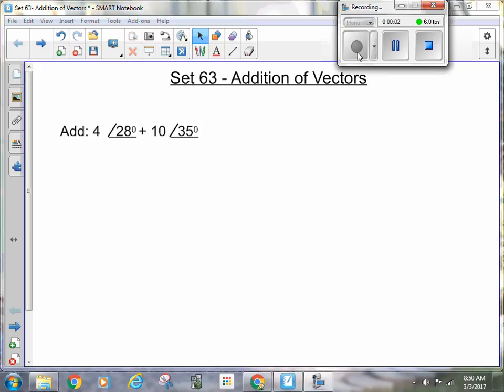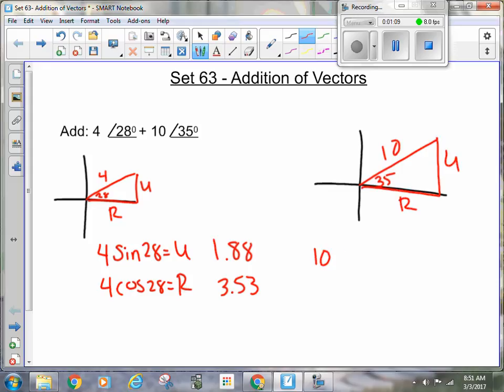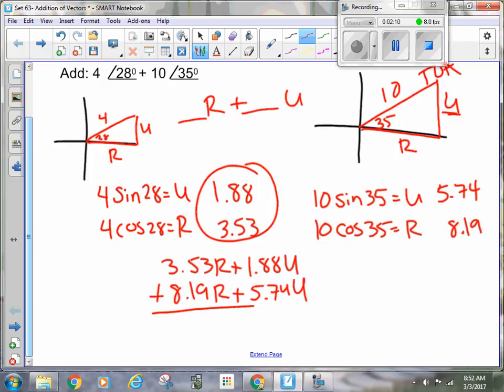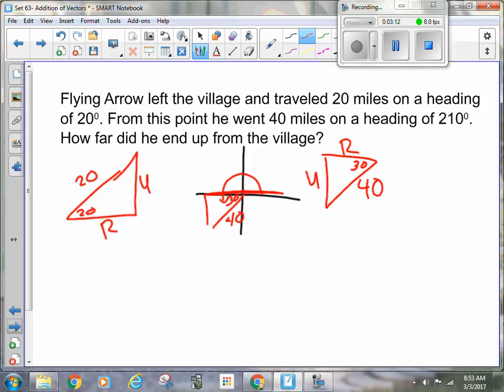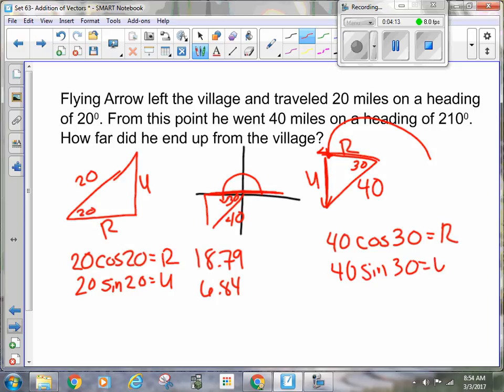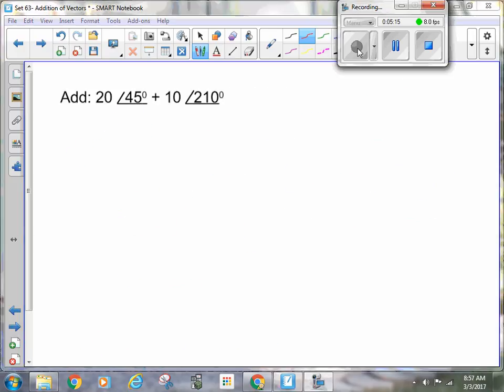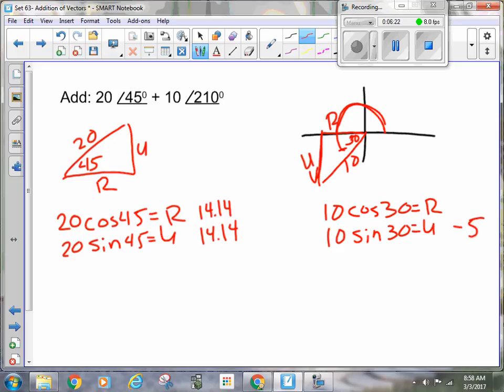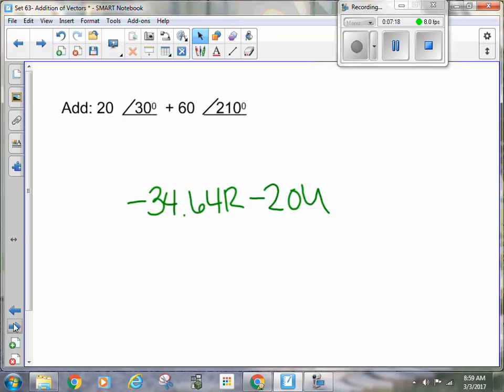Set 63 Addition of Vectors